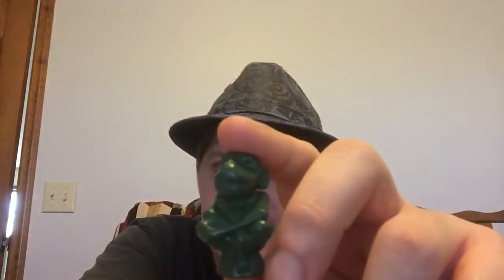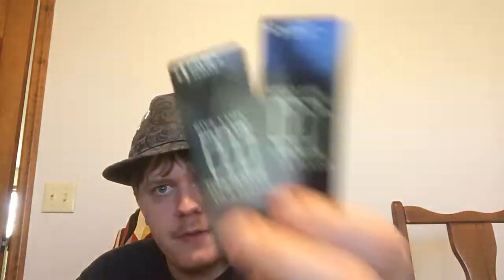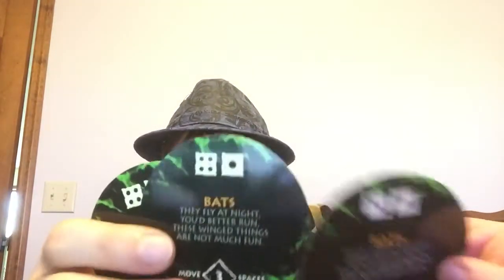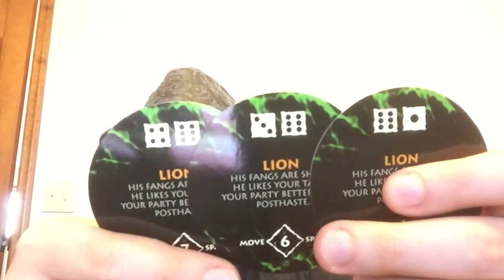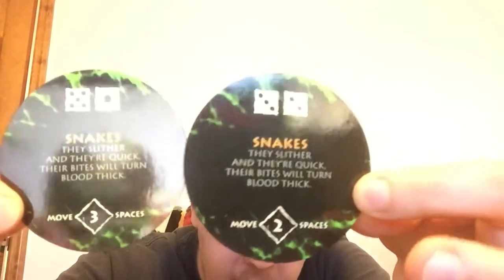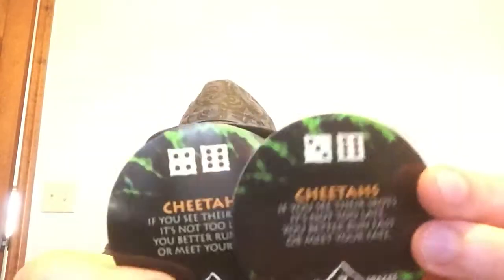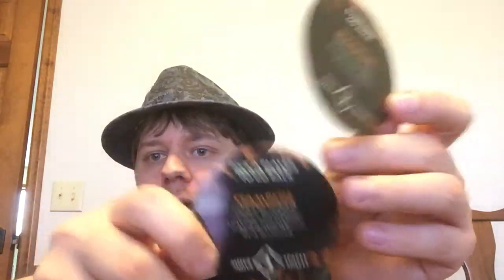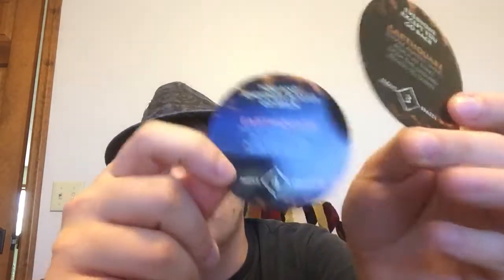Jumanji Collector Edition Review (Part 2)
A second part to my review covering the eccessories of the game